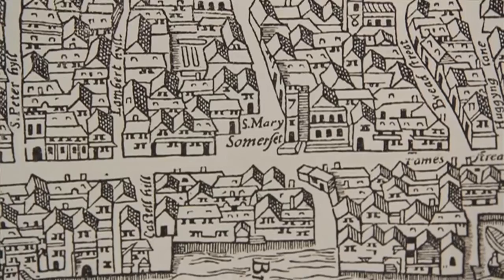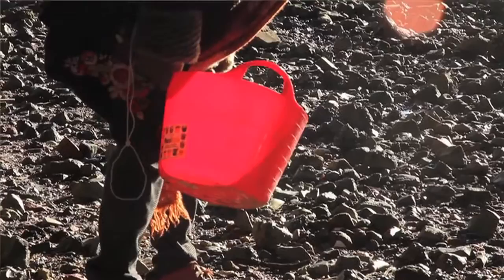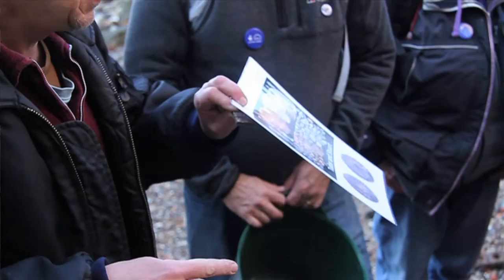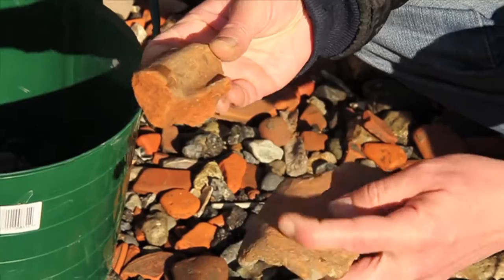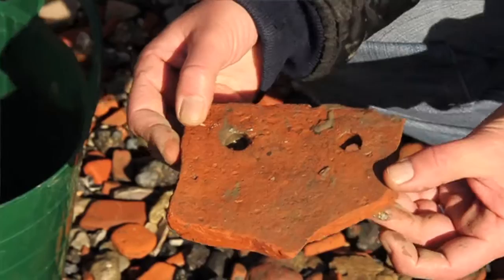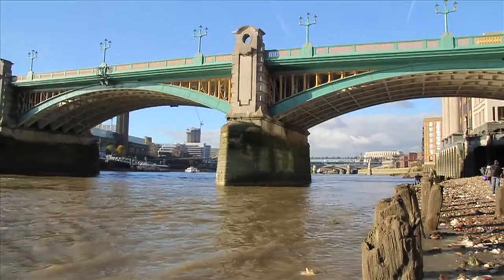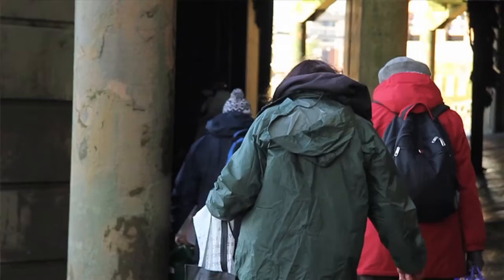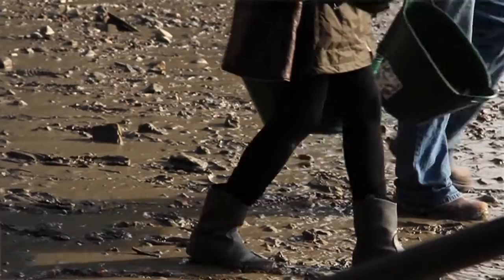Queenhithe Dock Heritage Timeline Mosaic Project ---- by Southbank Mosaics CIC and Volunteers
Queenhithe Dock is on the North bank of the Thames and is, we understand the only remaining Anglo Saxon dock in the world. In this new project we will research, learn about, interpret and record the peoples and communities involved with the Dock from its beginnings and see if it is a focal point out of which medieval London grew.

We will design, make and install a timeline mosaic on the wall of the Dock, creating a durable record of the heritage we find and a destination for the many visitors that flock along the river. We will record in both a book/film form as well as a public realm installation the key events and personalities that built, used and lived around the Dock.

t: @HeritageMosaic